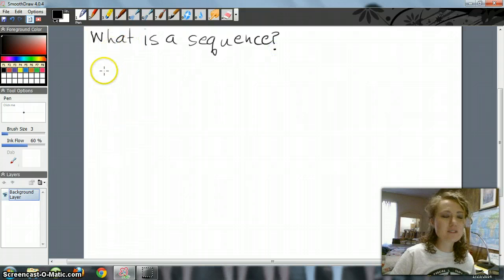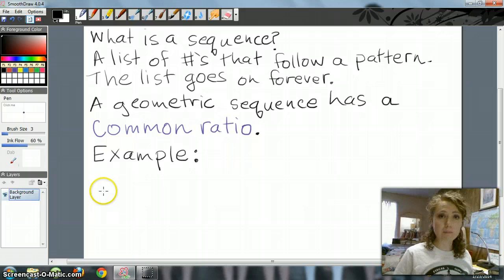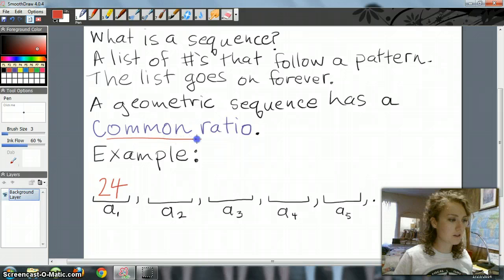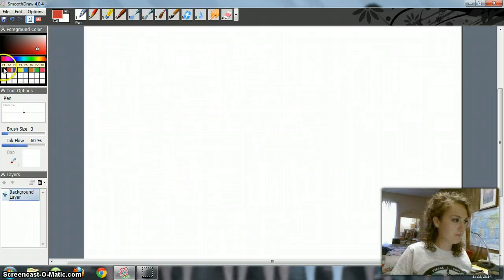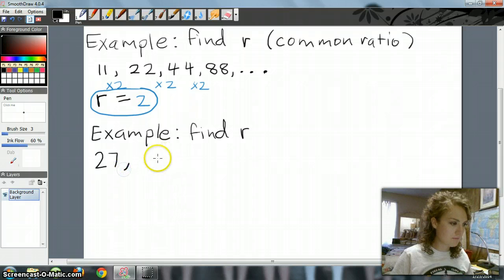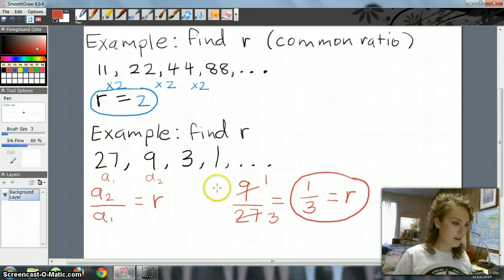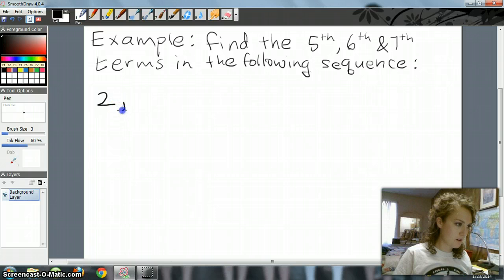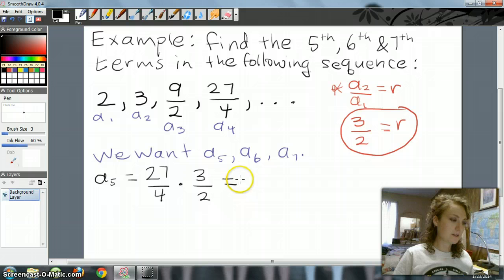SM1 Ms. Wilson: An introduction to geometric sequences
Here we define geometric sequences, common ratio and then solve a few problems that require this knowledge